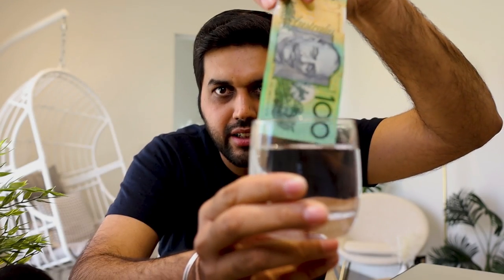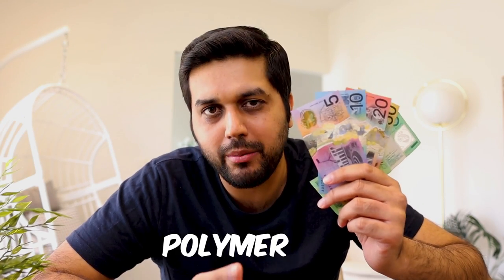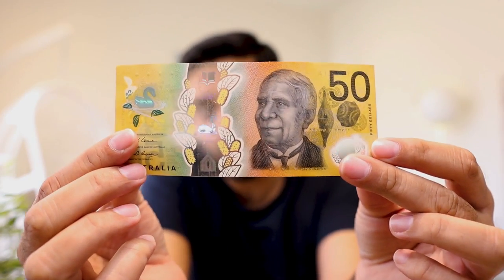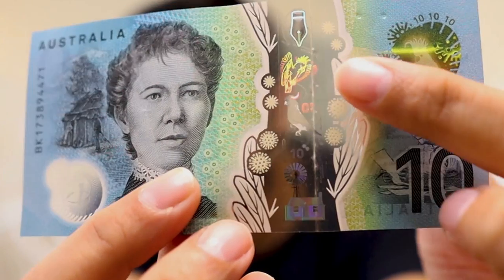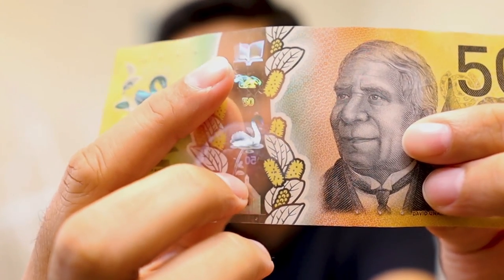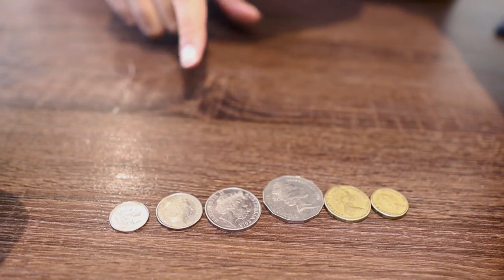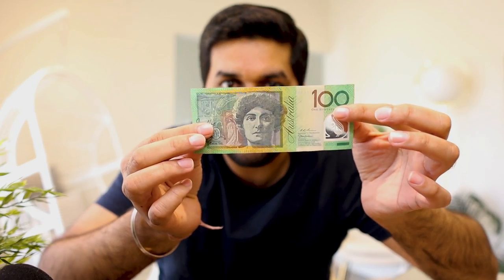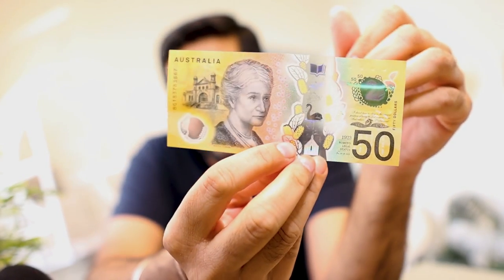Australian Dollars & Currency Secrets You Didn't Know About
In this video, Sam is talking about the Australian Currency including:
- History of Australian Currency
- Types of Australian Currency
- Features of Australian Currency
- Stress Test of the Australian Bank Notes

Did you know that we have more than 200 videos related to student life in Australia? Check them out here:
Apart from the videos, we have plenty of useful resources and information on our website. Check some of the most relevant here:
👋 About this channel : Hello friends,
This channel is created to provide useful, independent and unbiased information to overseas students who are either currently studying or planning to study in Australia.

If you are in either of the situations (Planning to study or currently studying), these videos will help you to achieve the best outcomes for student life in Australia.

We release videos on a weekly basis (usually on Sunday) so never miss an update.